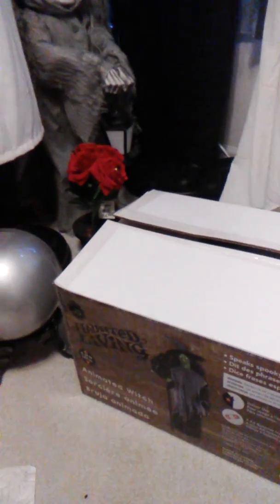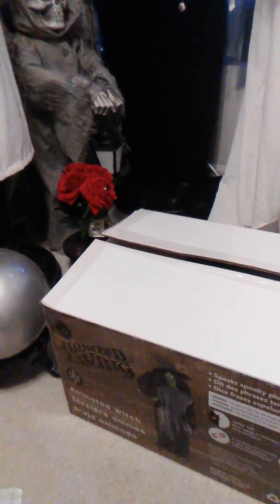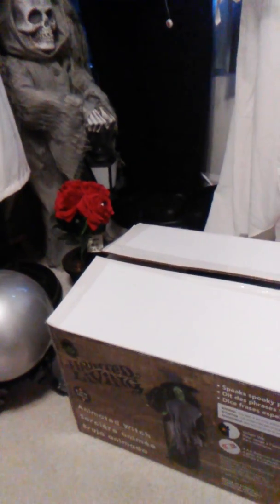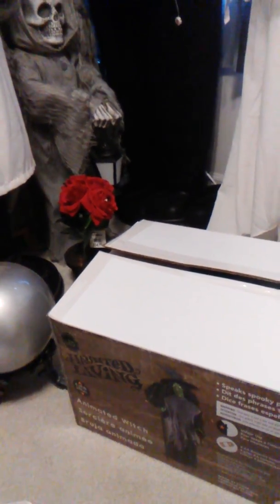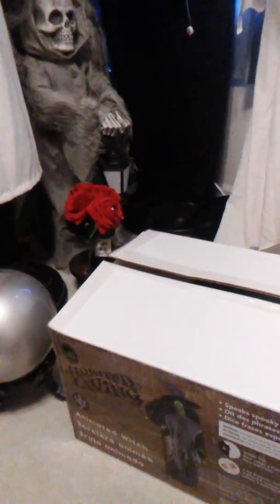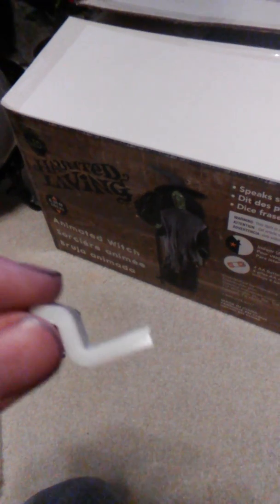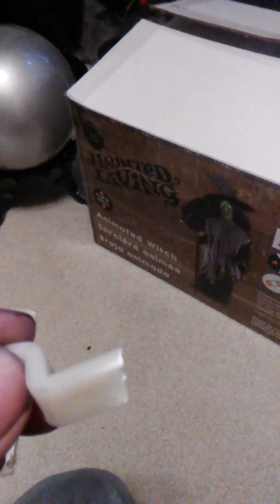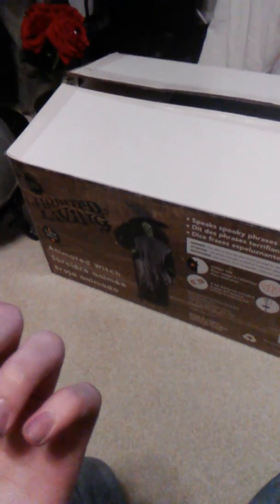IMPORTANT INFO ABOUT 2018 GEMMY LIFE SIZES